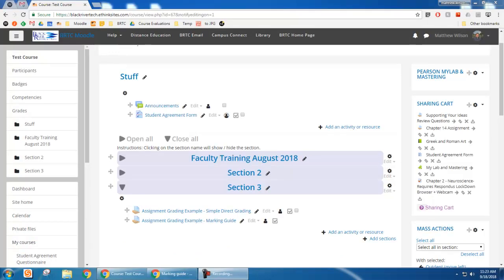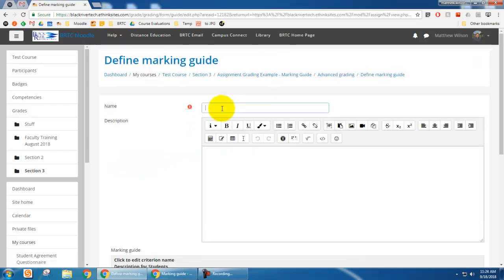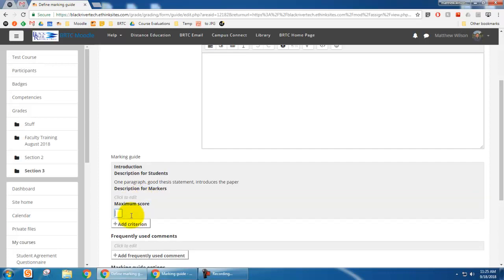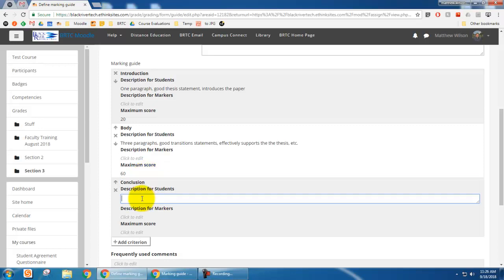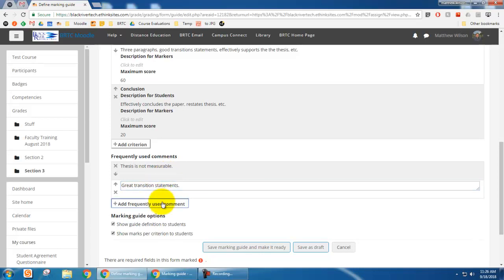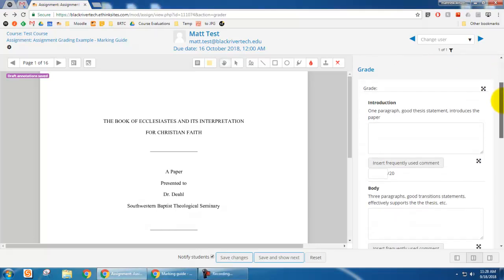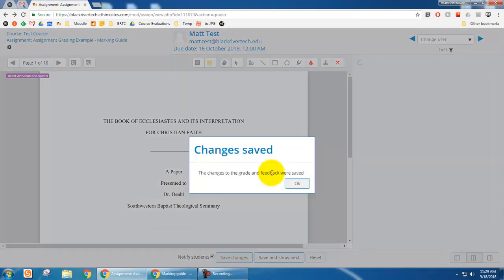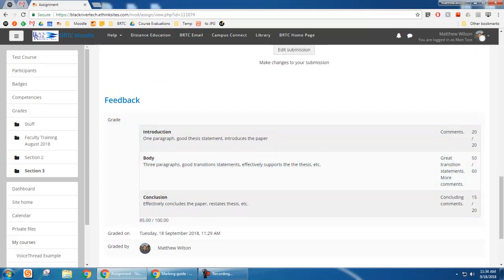Moodle 3.4 - Assignment Grading - Marking Guide